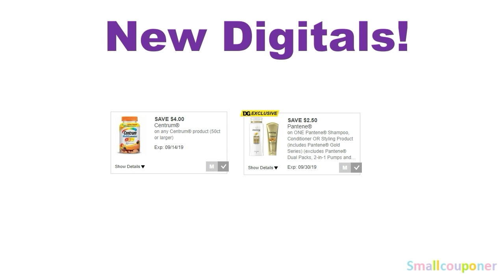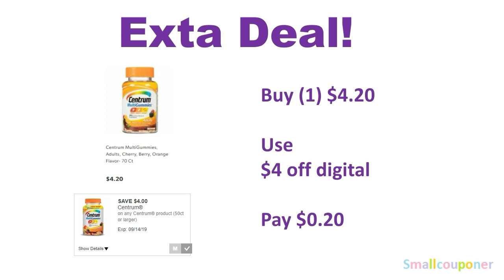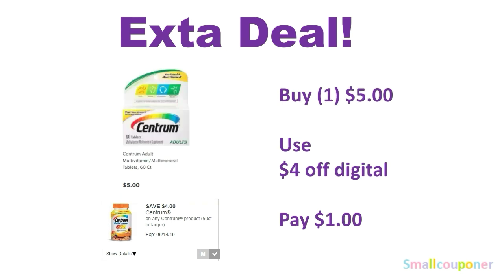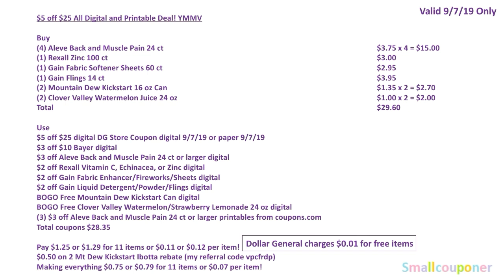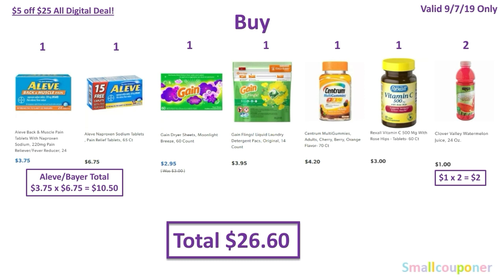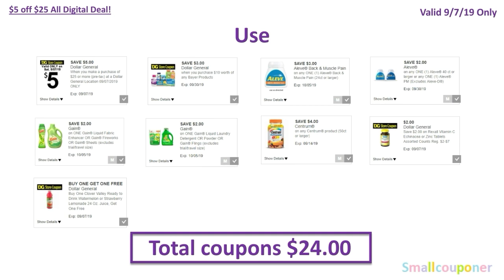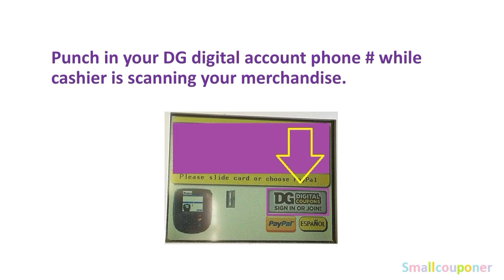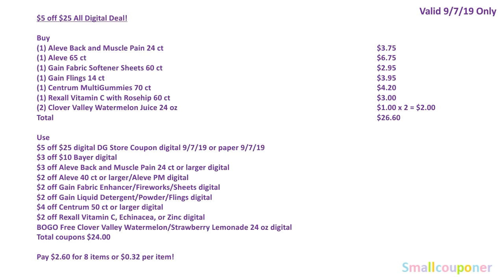Dollar General New Digitals/Extra Deals/Deal Updates! All Digital Deals!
Bic Gelocity Rebate

1. Create an account for the store you want to start couponing.
-brand's website under special offers
-brand's website I use the most: colgate.com, softsoap.com, and shopbic.com